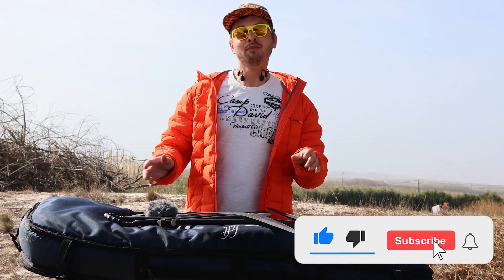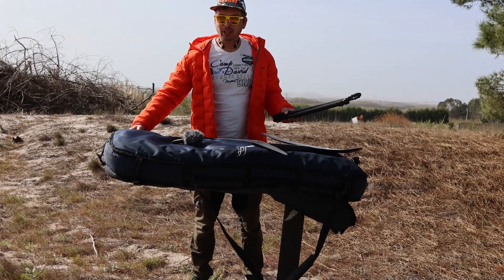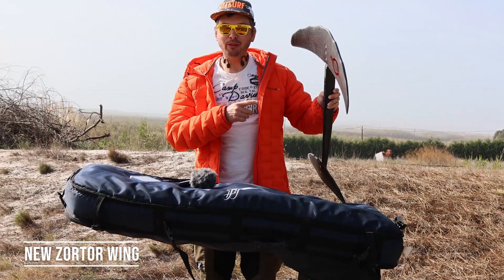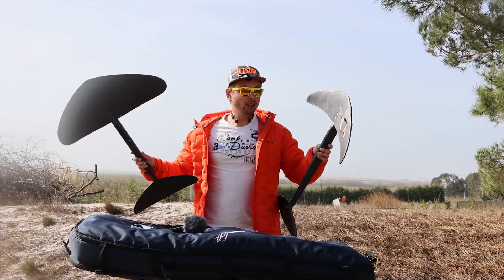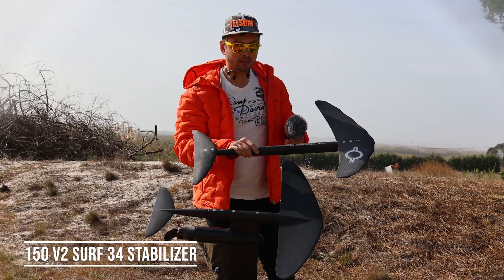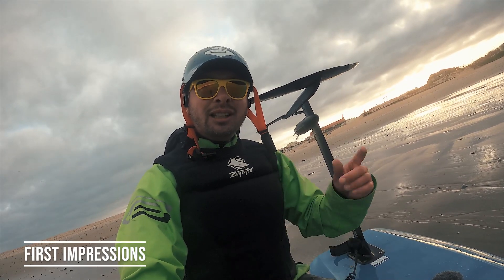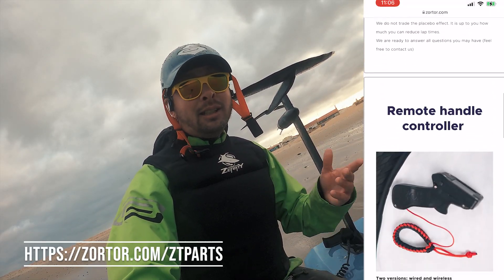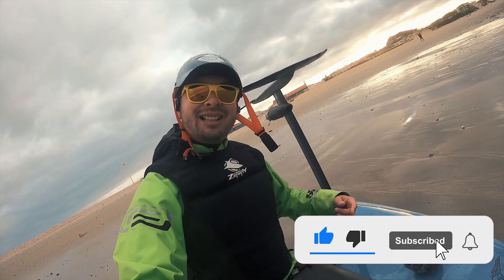ZORTOR new Efoil Wings and Stand | 🏄‍ Efoil Tests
Today we are testing new ZORTOR new Efoil Wings and Stand

ZOR TOR EFOIL has largest battery capacity on the market. The body is made in the form all-carbon-fiber monocoque.
Now you don't open the cover and connect the wires and water pipes, all lines are connected automatically when you install the mast and battery on the deck.
Modular wings allow you to provide the required behavior of the efoil for any rider.
ZOR TOR ELECTRIC SURF
The hydrodynamic characteristics of the ZorTor hull, MSWC athletes like more than the competition's monocoque shape.
While our design is radically different from the soap dish.
We a first who:
- provide test in the Arctic Ocean beyond the Arctic Circle
- developed a handle with a TFT display, including main parameters of the board state: GPS speed, rpm, battery level, stopwatch.
- began to use 3D SLM (metal) printing for the propulsion parts manufacturing